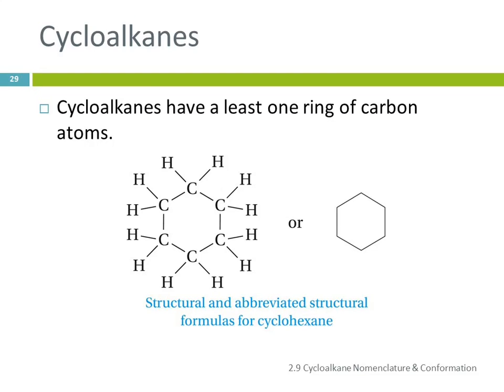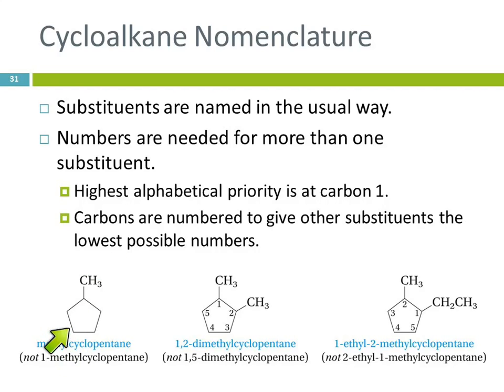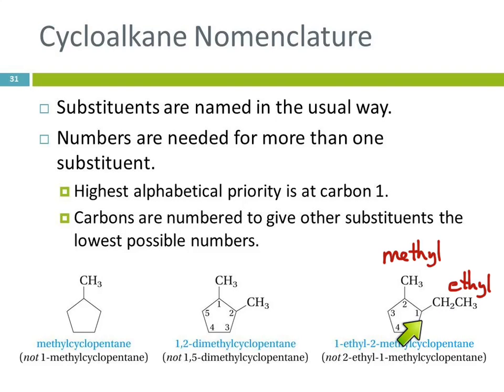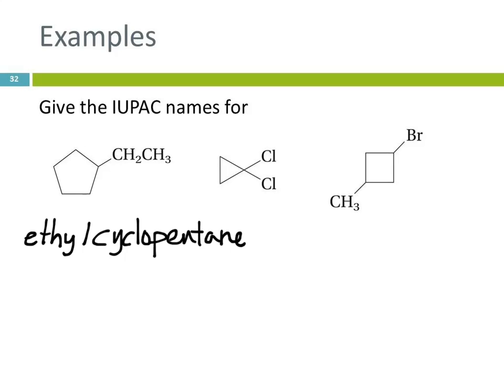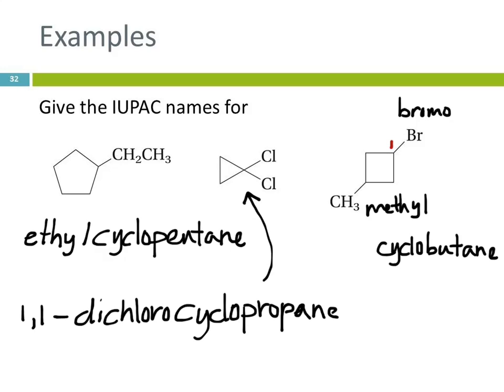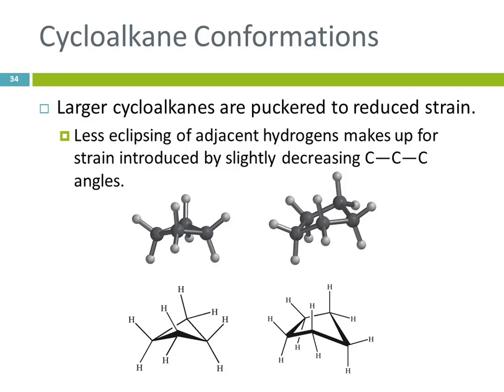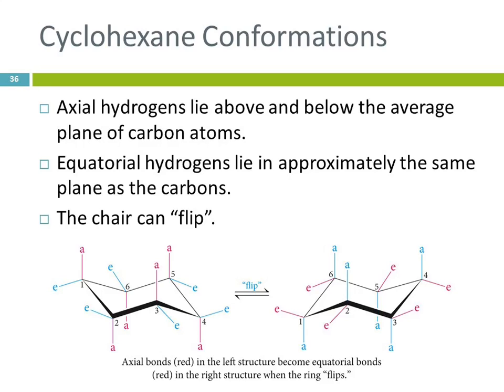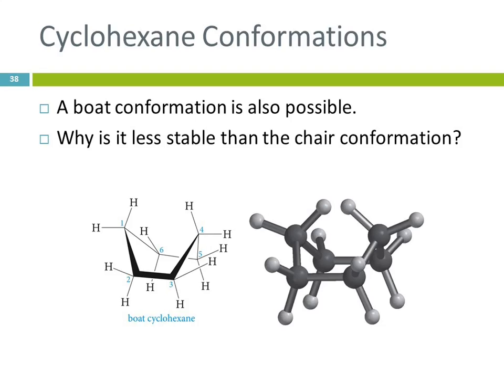8A 2.9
8/19/14 lecture at FCC